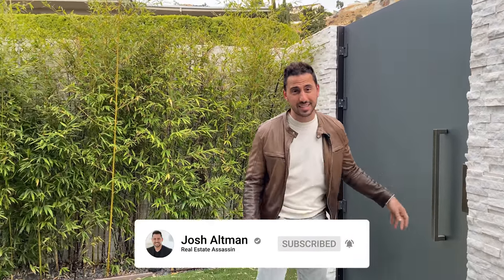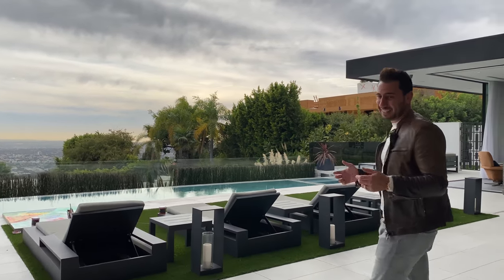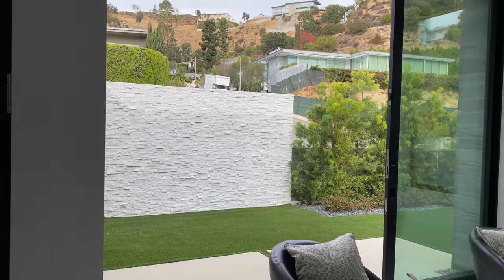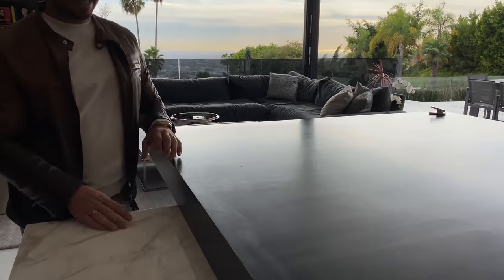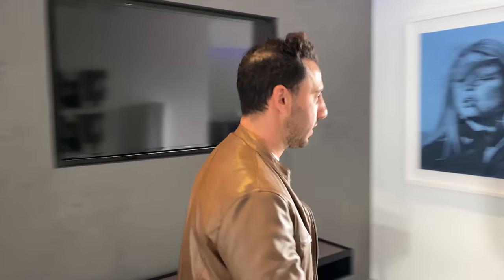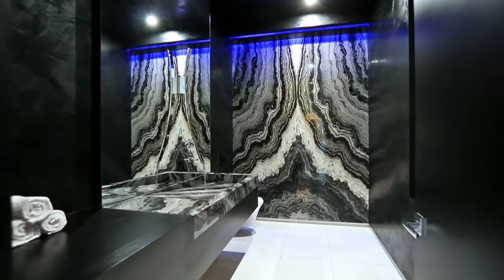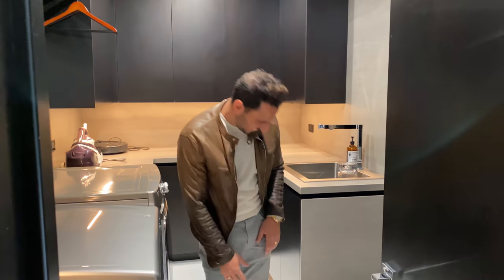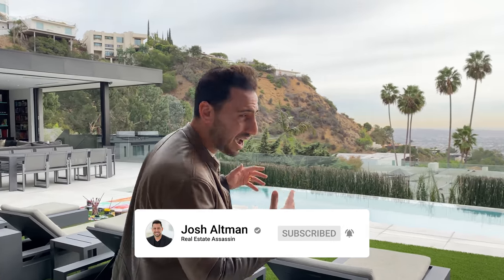INSIDE a 16M MODERN BIRD STREET ESTATE | JOSH ALTMAN | REAL ESTATE | EPISODE #78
Welcome to 9200 Swallow Dr - one of the most incredible moderns situated in famed Doheny Estates.  Modern living reimagined, spanning over 8,300 square feet on predominately one level. This gem includes a movie theater, indoor-outdoor bar, infinity edge pool, 12" waterfall, yoga studio and 4-car garage. What is your favorite amenity in this world-class estate?

Want the Altman Brothers Team to help buy or sell your property? Contact

Purchase Josh's Book, THE ALTMAN CLOSE

Stock Footage and Photos provided by: VIDEVO, Pexels, Pixabay, and WikiCommons